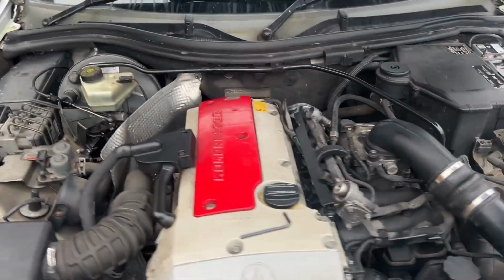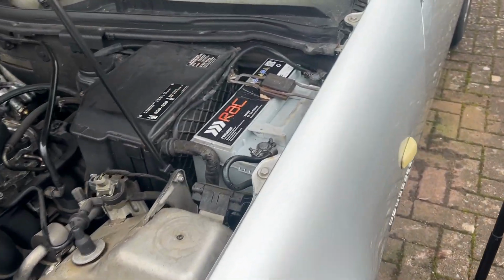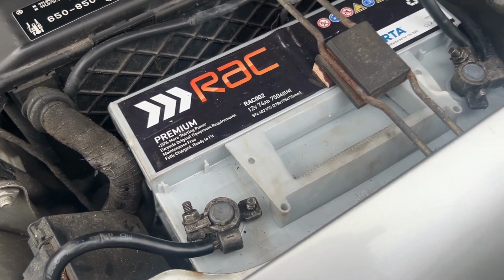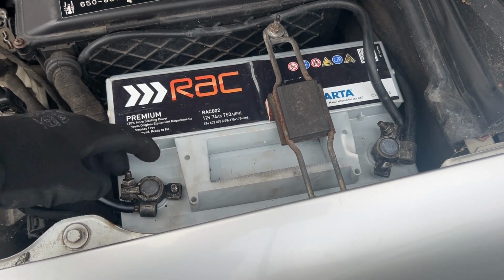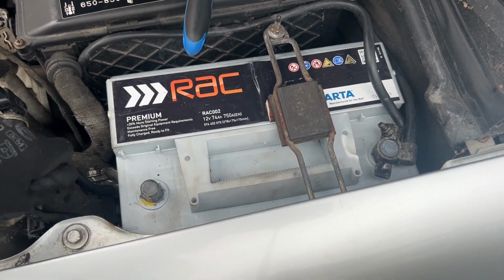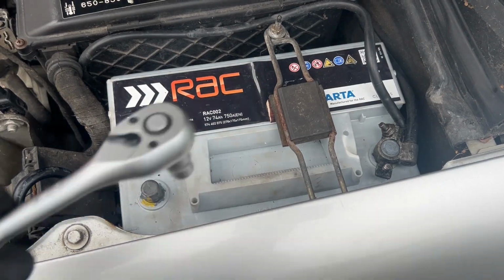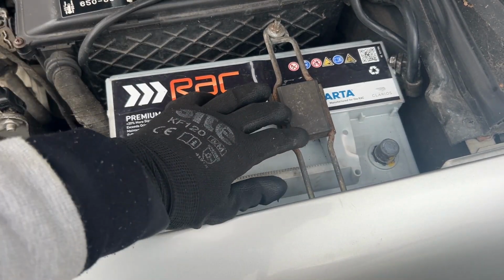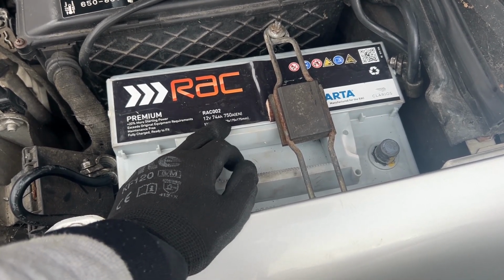How to: Disconnect your car battery (no waffle)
If you are working on your car, installing a new battery, or taking your car off the road for a while, this is for you. It covers:
Tools needed
Isolating power
Removal of negative terminal
Removal of positive terminal
How to reattach terminals

The tools I used were:
Draper wrench and socket
This is a paid link and I will earn 0.0001p if you purchase using it.